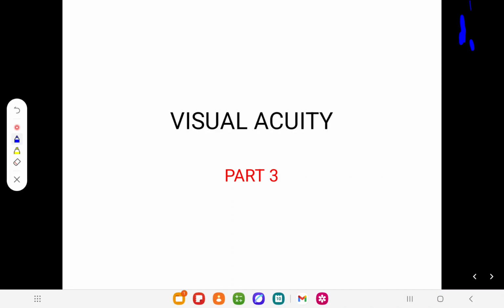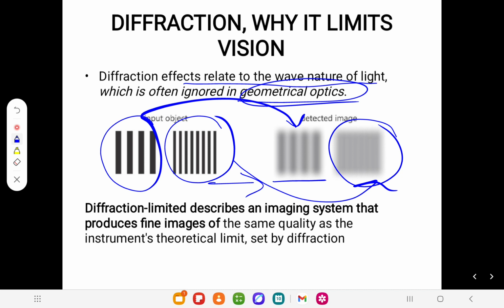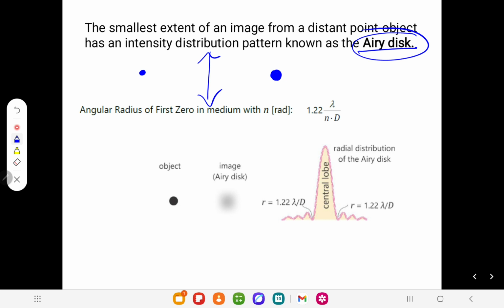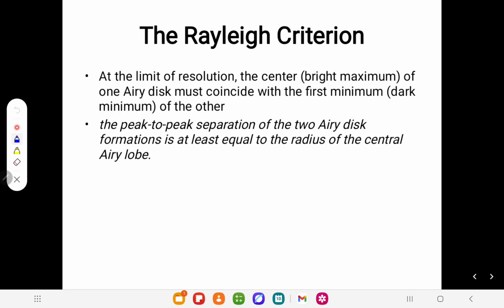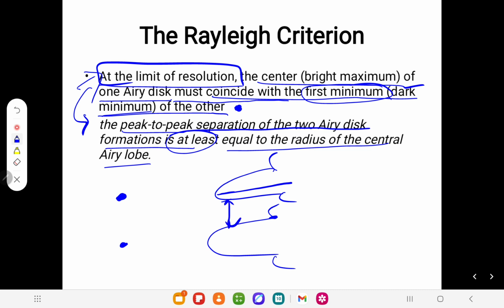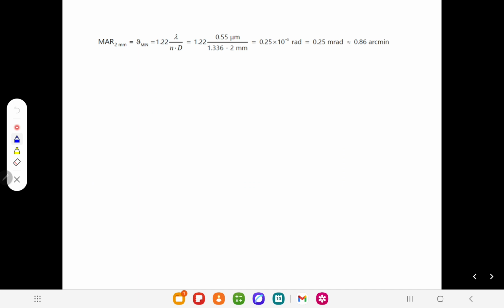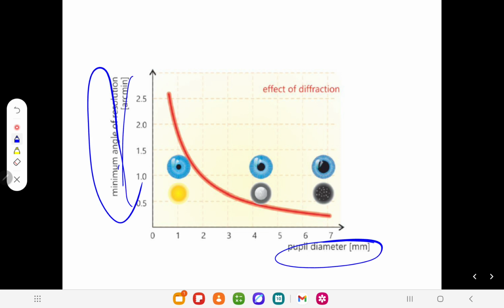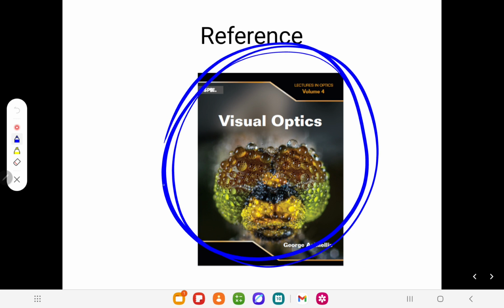Diffraction why it limits VA, the Rayleigh criteria Visual acuity part 3